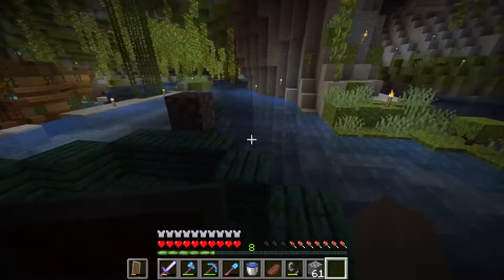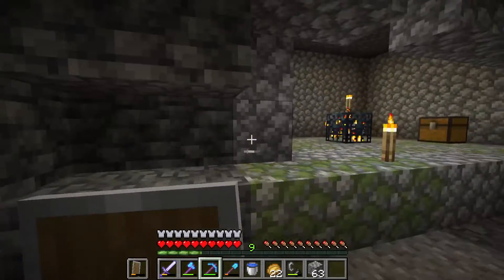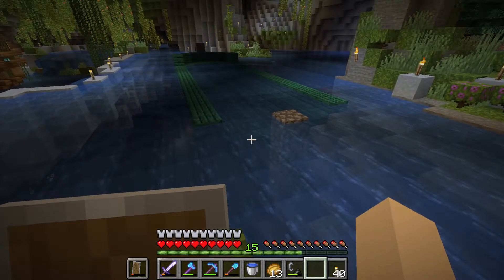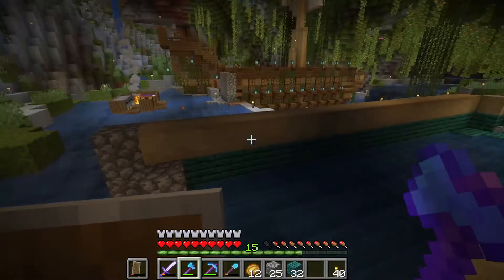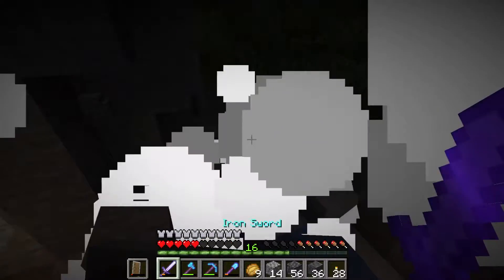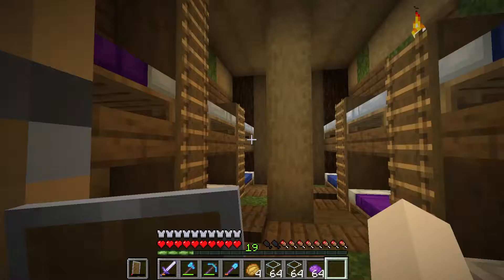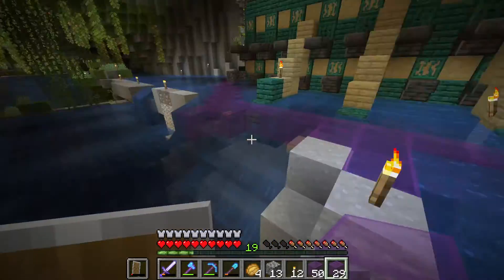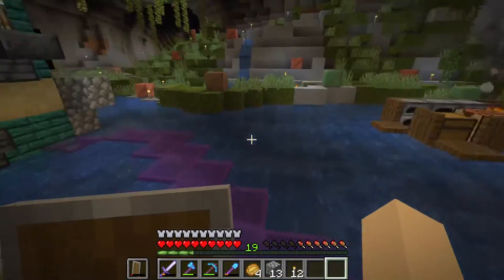This Took Longer Than Expected.